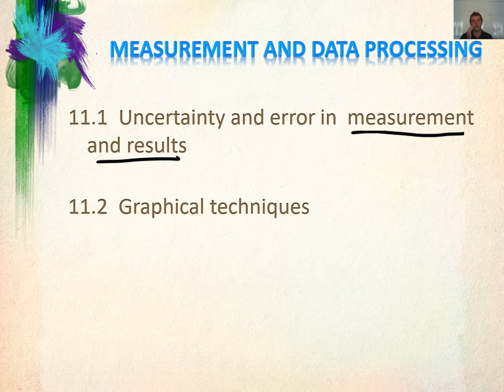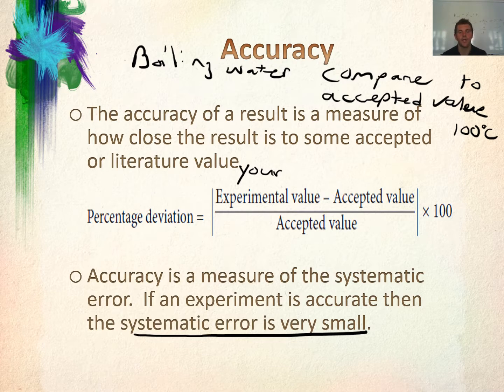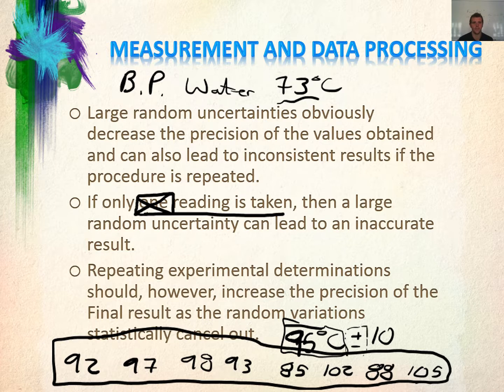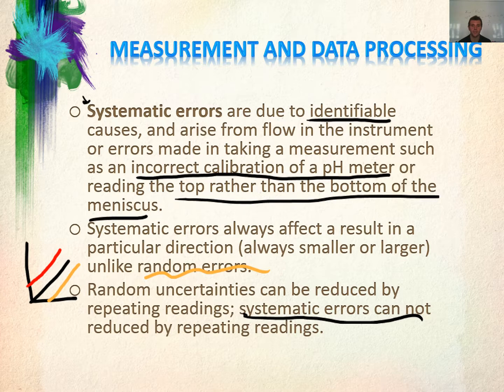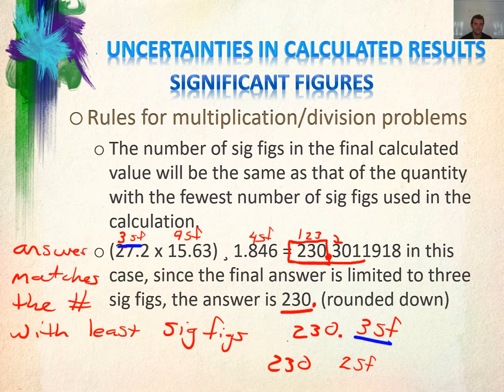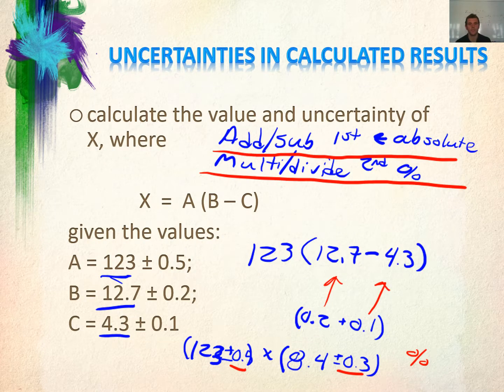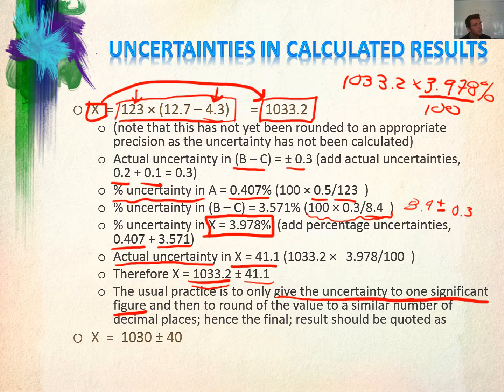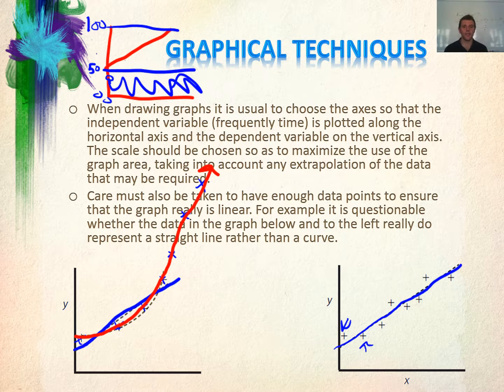measurement and data processing Video